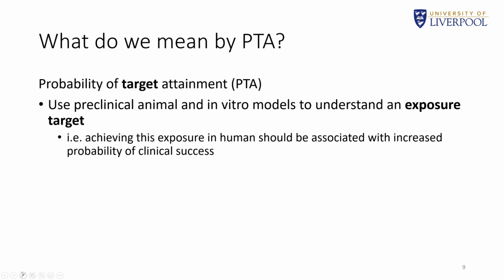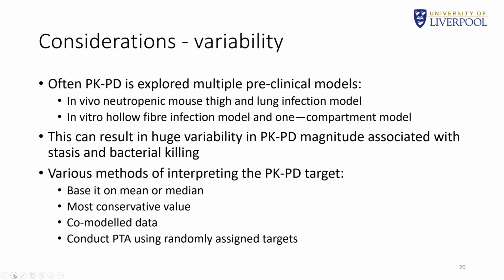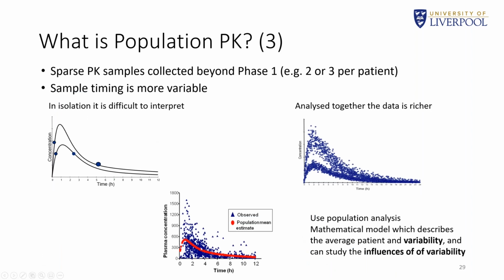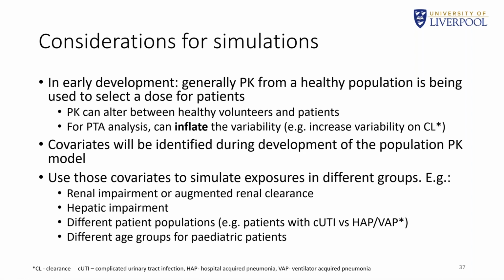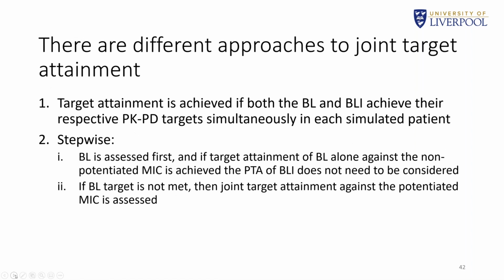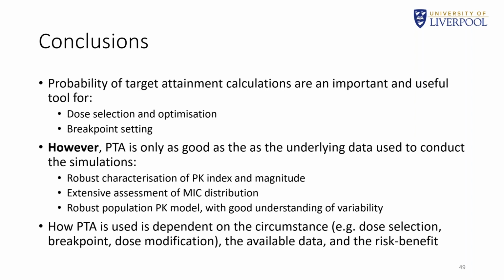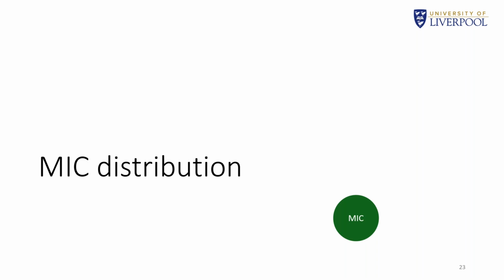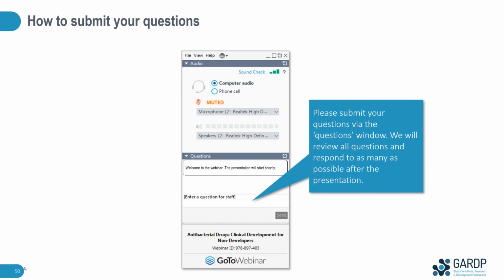Probability of target attainment analyses for dose selection in antimicrobial drug development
In this webinar, Shampa Das gave an overview of her work in studying the PK/PD and probability of target attainment for dose selection.

Topics discussed included:
 • An overview of what is meant by the probability of target attainment (PTA)
 • How it is calculated and what data is used for this
 • How PTA is used for decision making during drug development

Moderator: Vincent H. Tam, Professor, University of Houston (US)
Speaker: Shampa Das, Senior Lecturer, Centre of Excellence in Infectious Diseases Research, University of Liverpool (UK)